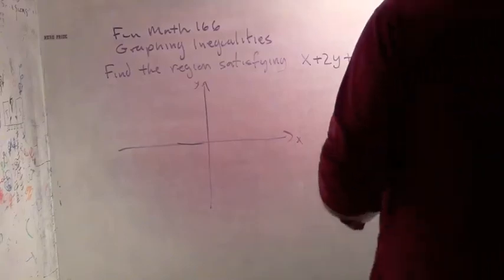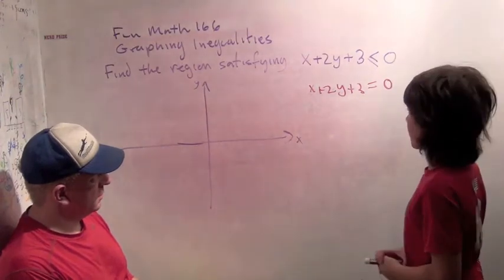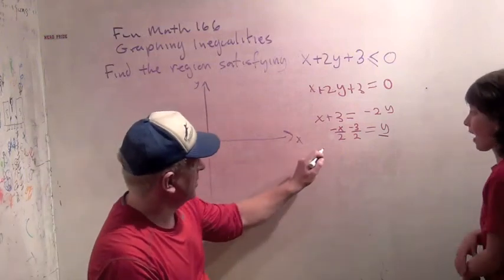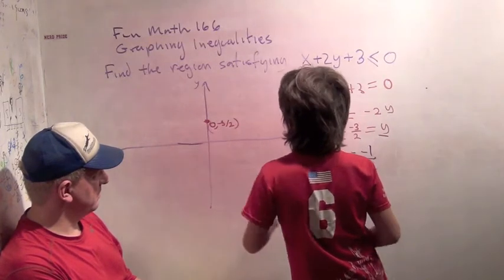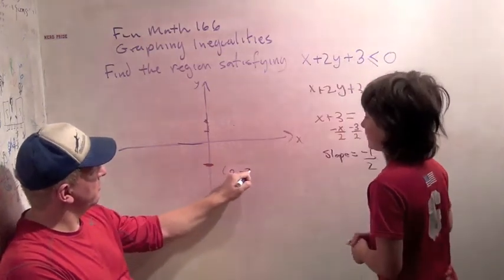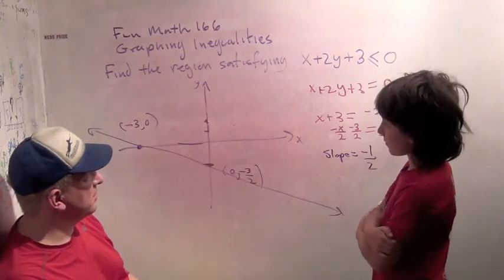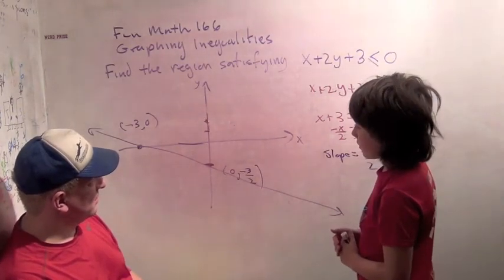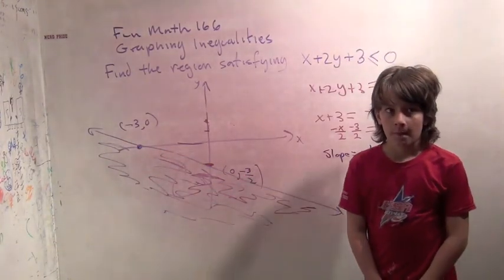FunMath166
Following section 9.4 of Art of Problem Solving's Algebra book, we discuss a problem involving graphing an inequality.